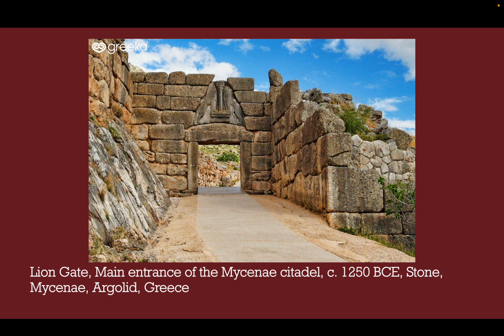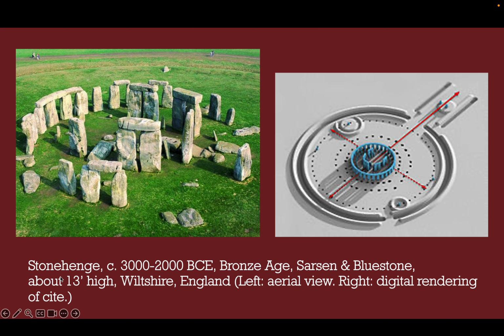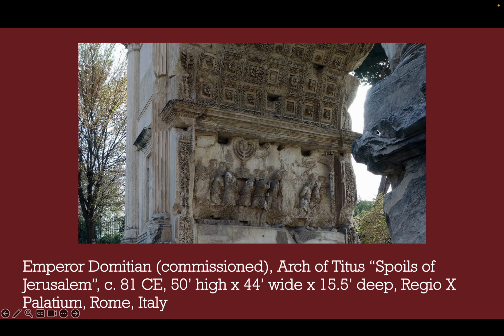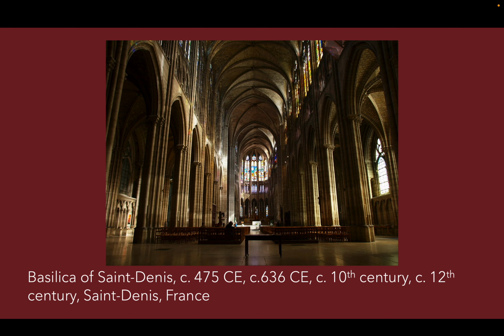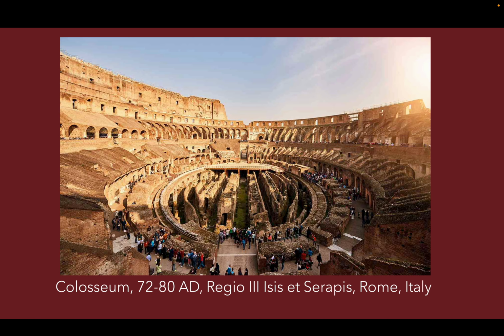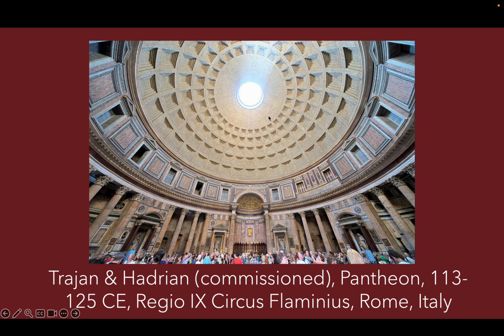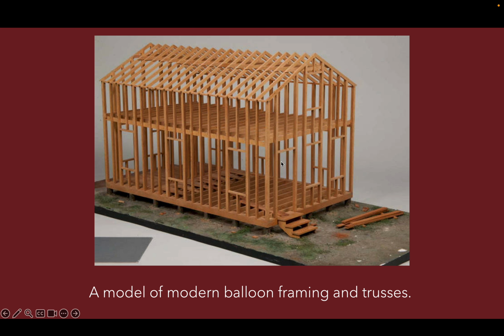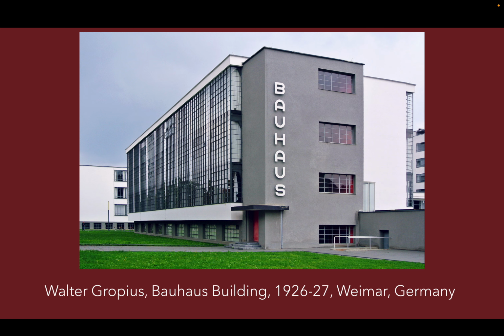Module 4: Architecture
ART 202: Art Appreciation